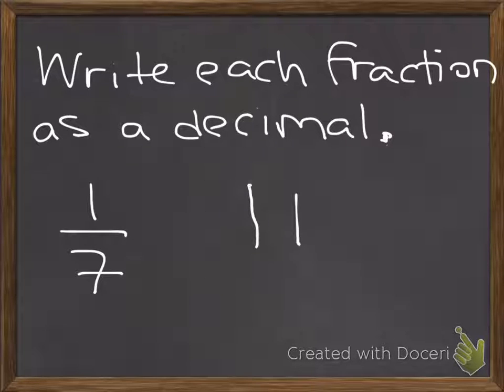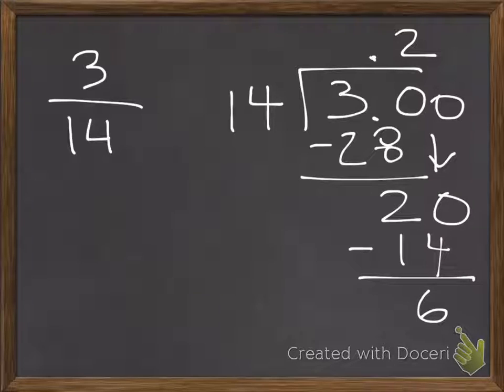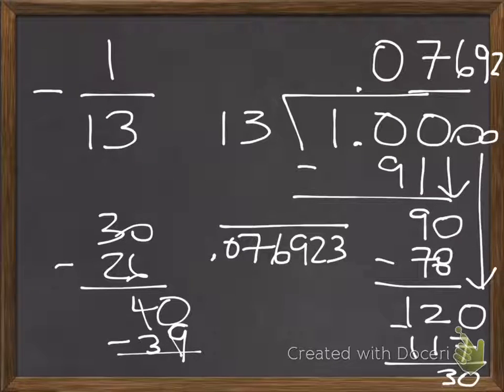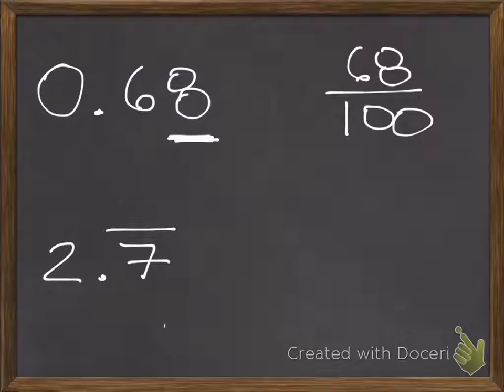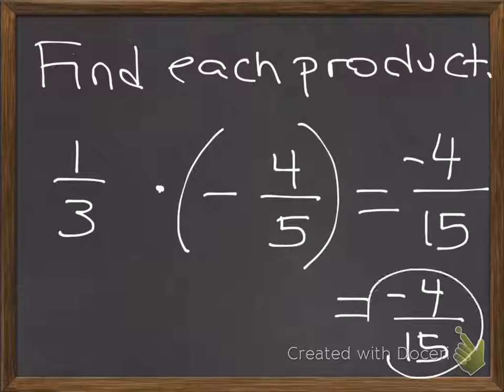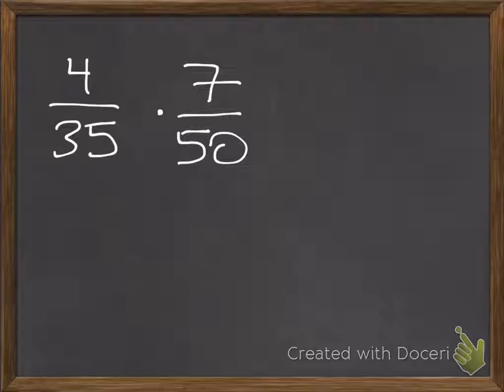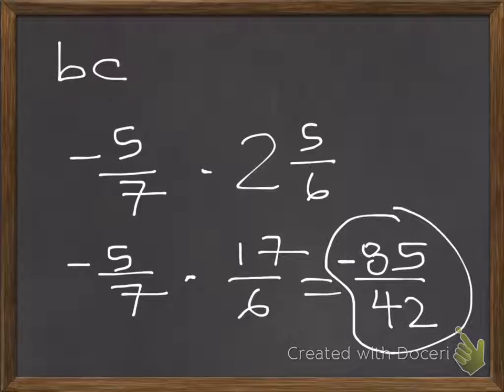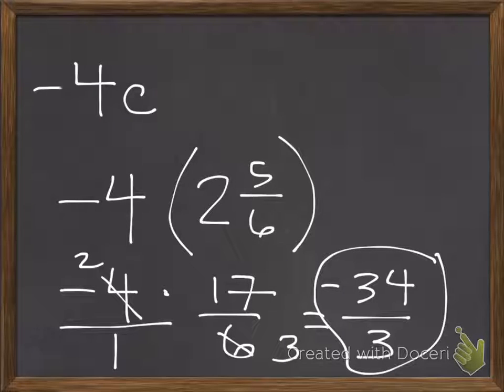Quiz 1(3-1-3-3) PreAlgebra Review